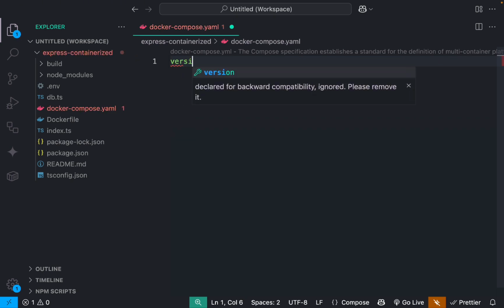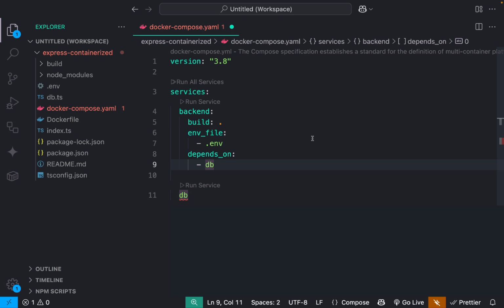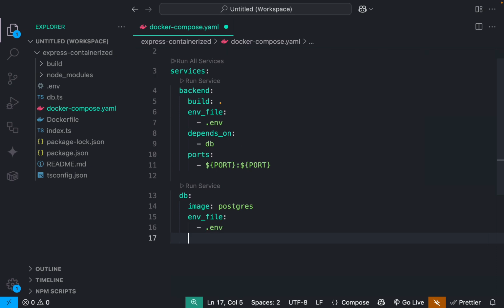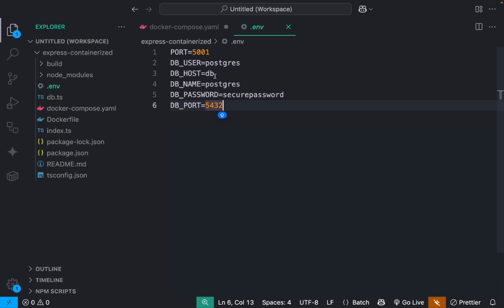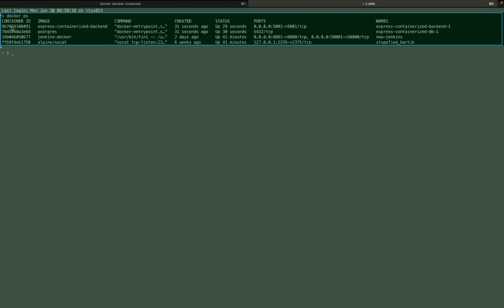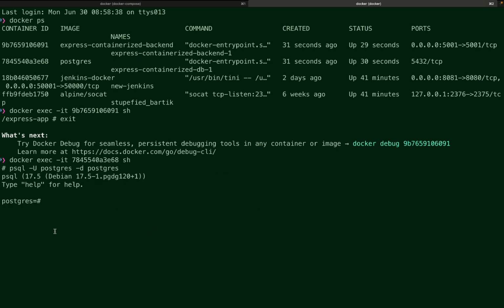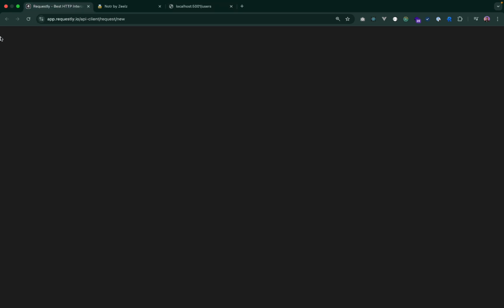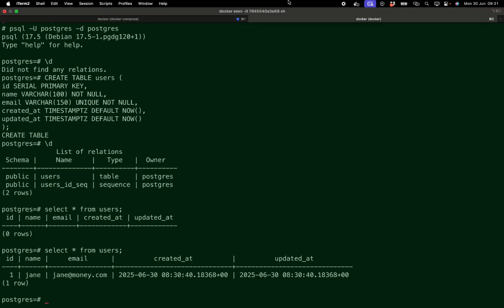🚀 Dockerizing a Node.js + PostgreSQL App (2-Tier Architecture) - Part 2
This is the 2nd and final part of a 2-tier application containerization using Docker — with a Node.js backend and a PostgreSQL database. Whether you're just getting started with Docker or looking to structure your apps more cleanly, these 2 videos have you covered!

🔧 What You'll Learn:
How to write a Dockerfile for a Node.js app
Using Docker Compose to orchestrate multi-container apps
Creating a shared network between app and database
Managing environment variables securely
Connecting Node.js to PostgreSQL using pg library

Useful debugging tips when containers don’t connect

📁 Files Covered:
express app
db connection file
Dockerfile
Docker compose file
.env file setup
PostgreSQL connection config in Node.js

🧠 Requirements:

Basic knowledge of Node.js
Docker installed

💬 Have questions or stuck on an error? Drop a comment and I’ll help you out!